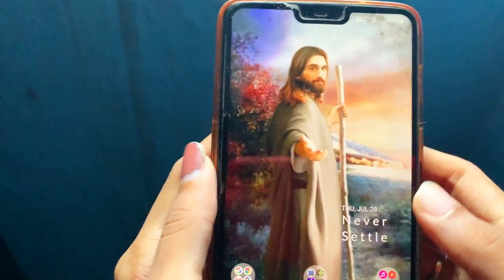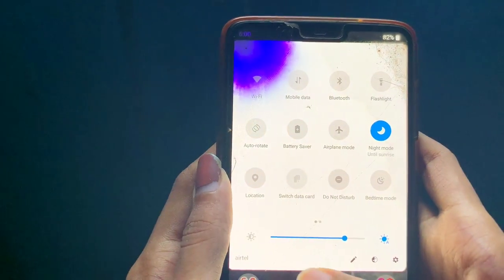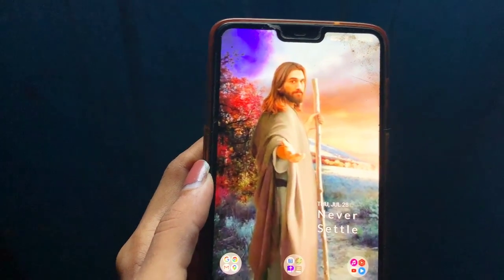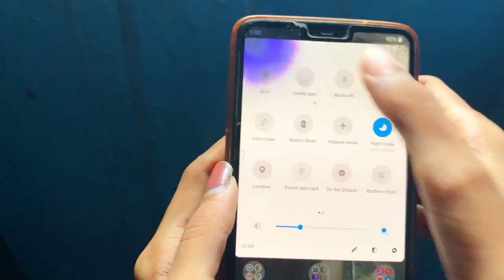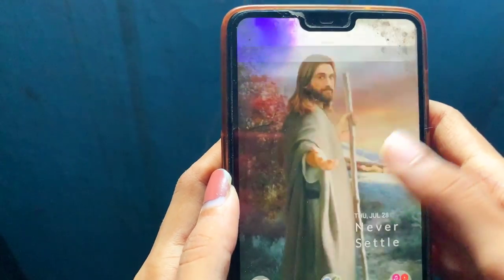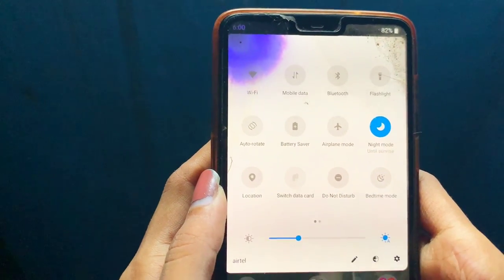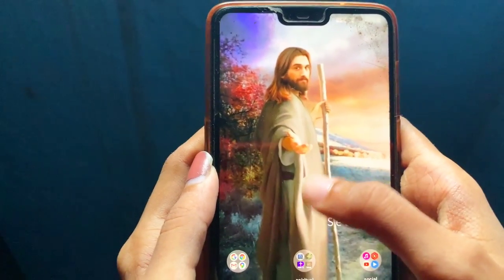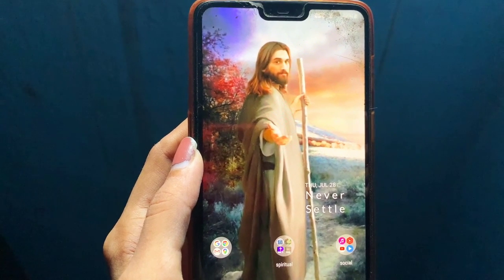One plus 6 Display gone!!! Mobile screen turning purple colour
purple spot on phone screen
mobile display colour problem
purple screen
mobile display pink problem tamil
mobile display colour problem tamil
how to remove purple spots from mobile screen
blue spot on mobile screen
oneplus display problem
how to fix purple screen on samsung
oneplus nord display problem
pink spot on mobile screen
mobile screen blue problem
mobile display blue color problem
mobile display blue color problem tamil
oneplus nord blue screen problem
phone display color change
samsung pink screen problem
purple screen samsung fix
topics covered,
why my mobile turning purple,
how to reduce purple display on screen,
mobile purple on screen,
mobile purple on display,
mobile blue color on display,
why my mobile turning blue color,
purple dot on display,
internal leakage on display,
one plus 6 turning purple,
Mobile turning purple colour,
purple line on Mobile,
purple line on Samsung phone,
purple lines on mobile,
why my Android phone turning purple,
samsung screen turning purple,
Samsung S7 purple solution,
Samsung display problem,
one plus display problem,
pink colour display problem on mobile,
mobile turning pink colour,
samsung Mobile turning pink,
screen problem Samsung m31,
mobile bleeding,
pink display problem,
pink screen problem Samsung,
one plus pink screen,
purple spot on display